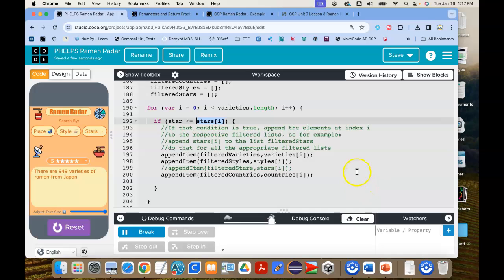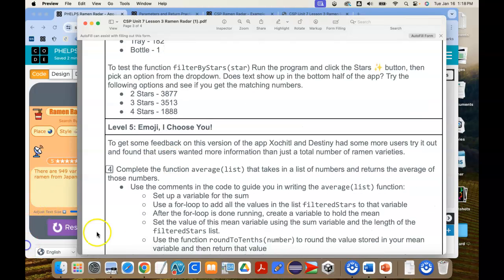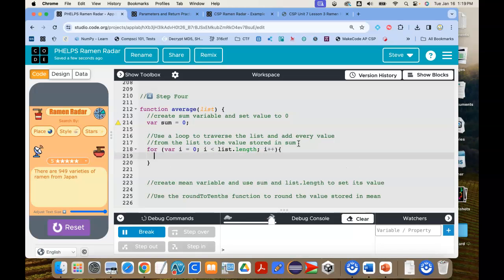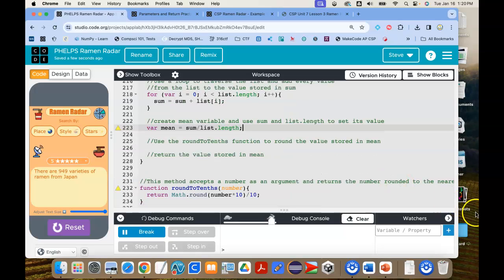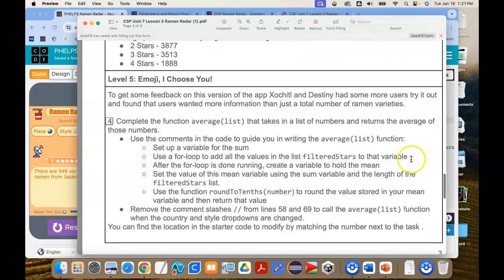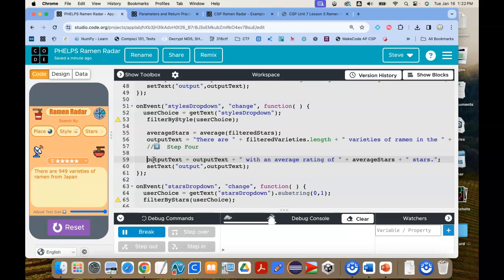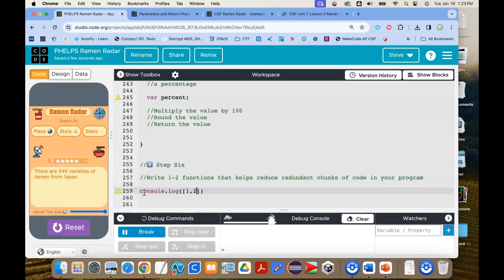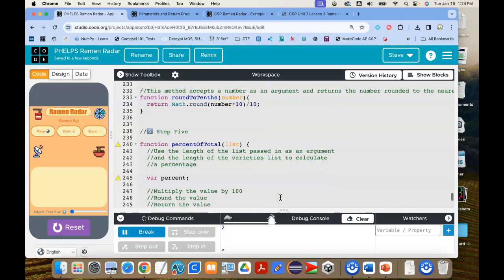LESSON 7 RAMEN RATINGS STEP 4